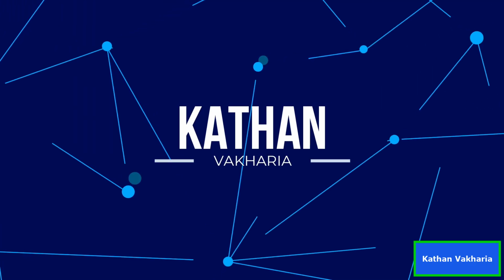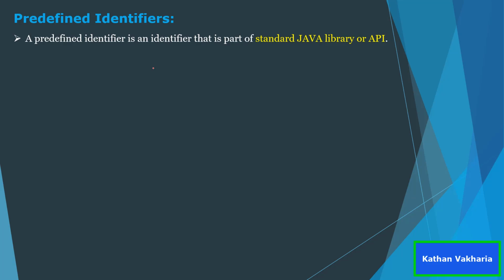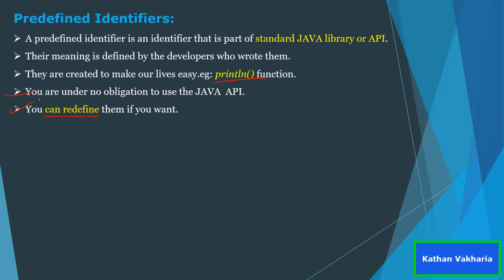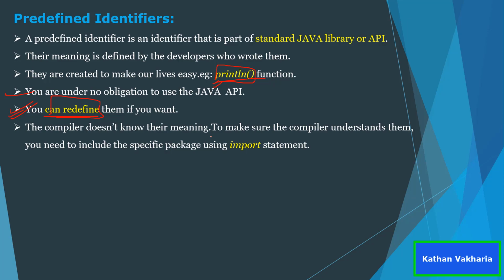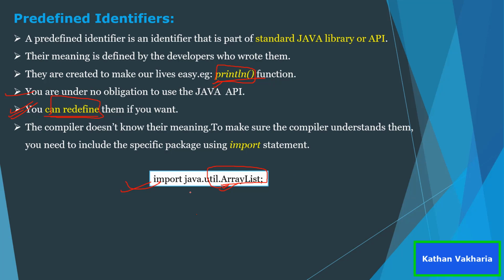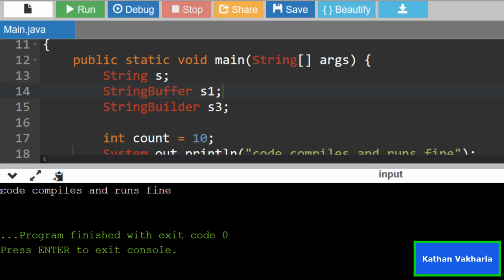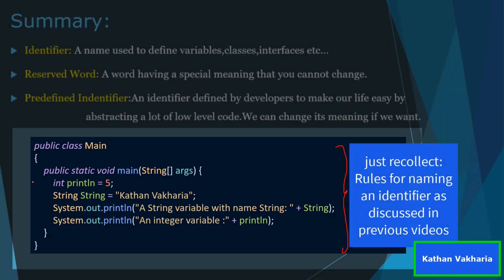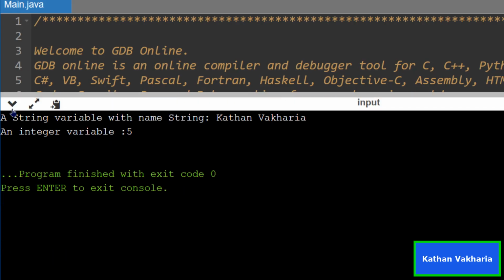Reserved Words(Keywords) Vs Predefined Identifiers | JAVA tutorial for beginners | Video- 3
Reserved Words Vs Predefined Identifiers
In this video, I discuss a very important distinction that every programmer should know. I didn't find any tutorial on this topic that's why I decided to make a video on this topic.
I hope you get something out this video :)
Best Wishes!